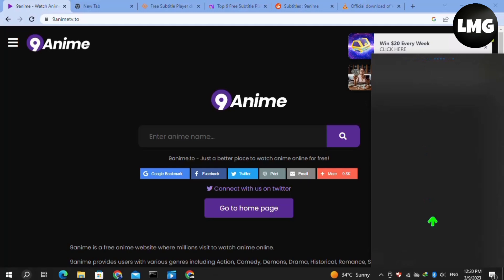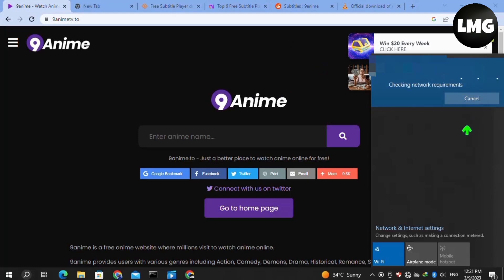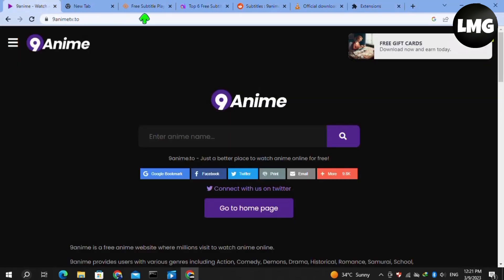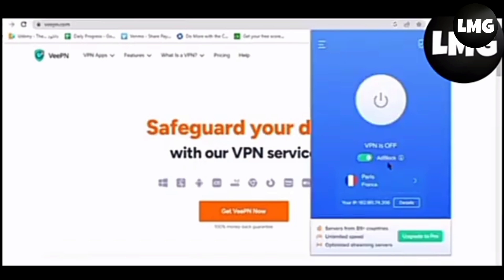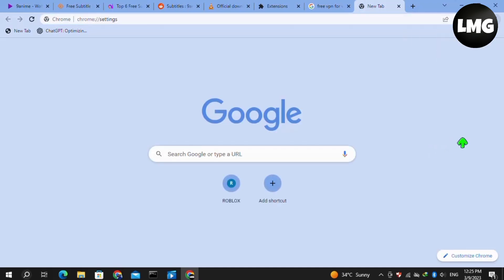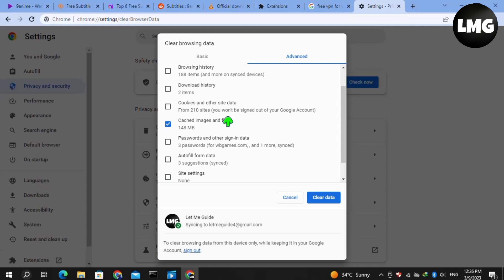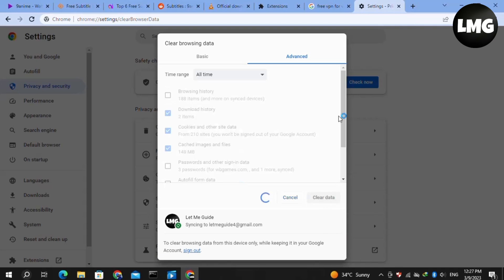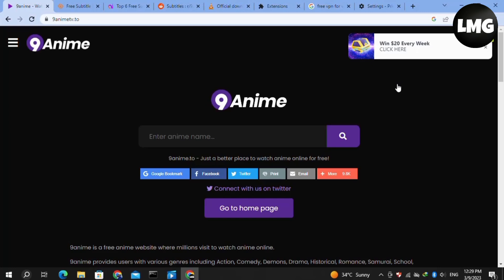How To Fix 9anime Subtitles Not Working - Subtitles Are Not Working In 9anime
If you are an avid anime watcher, you might have come across the popular streaming site 9anime. It is a fantastic platform to stream your favorite anime shows, but what do you do when the subtitles aren't working? Don't worry; we have got you covered. In this article, we will guide you through a step-by-step process on how to fix 9anime subtitles not working issue.

Before we dive into the technicalities, the first step is to ensure that your internet connection is stable. Poor internet connectivity can cause subtitles to lag or not appear at all.

Step 2: Clear cache and cookies

If the subtitles still aren't working, the next step is to clear your browser's cache and cookies. Doing this will remove any stored data that might be causing conflicts with the subtitles.

Step 3: Disable any ad-blockers or extensions

Extensions and ad-blockers can interfere with 9anime's subtitle display. Therefore, it's advisable to disable all extensions and ad-blockers, then reload the 9anime page.

Step 4: Change server and player

If the above steps don't work, try changing the server and player. Sometimes, the server may be overloaded or down, or the player may be outdated. You can switch to another server or change the player's settings to see if the subtitles work.

Step 5: Use an external subtitle player

If none of the above steps work, you can use an external subtitle player. Download and install a subtitle player like VLC media player, and then download the subtitle file for your anime from a reliable source. Load the anime video on VLC, and then add the downloaded subtitle file.

In conclusion, 9anime subtitles not working can be frustrating, but the above steps should resolve the issue. If the problem persists, you can contact 9anime's support team for further assistance.

Were you able to figure out   How To Fix 9anime Subtitles Not Working - Subtitles Are Not Working In 9anime

Share this with a friend who wants to know How To Fix 9anime Subtitles Not Working - Subtitles Are Not Working In 9anime

What do you think of How To Fix 9anime Subtitles Not Working - Subtitles Are Not Working In 9anime

TOPICS COVERED IN THIS VIDEO:

why is 9anime to not working?
how to watch anime without english subtitles
all about why is 9anime to not working?
more about why is 9anime to not working?
how to change subtitle position in premiere pro
how to add subtitles in premiere pro 2022
9anime
anime
fix 9anime not loading problem
how to watch anime with japanese subs
how to watch anime dub